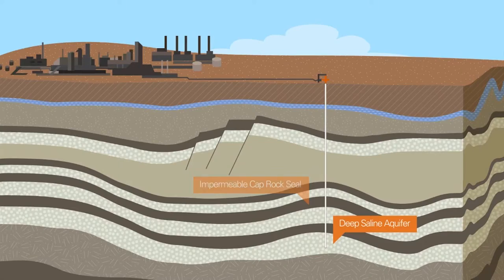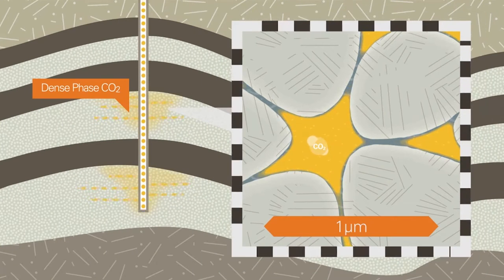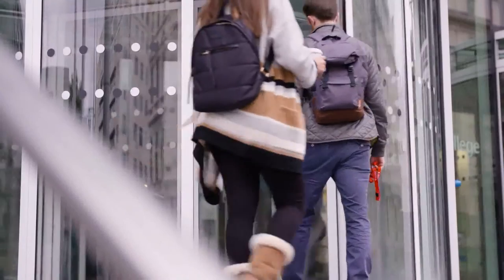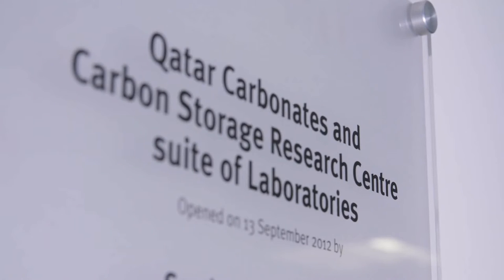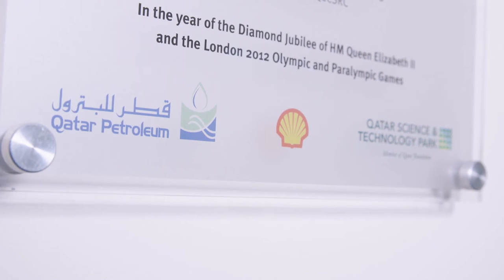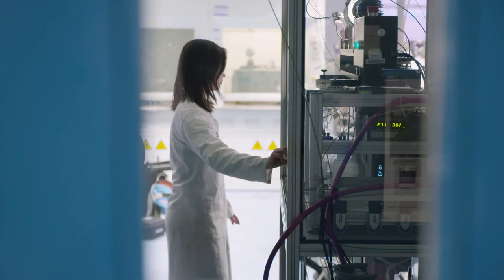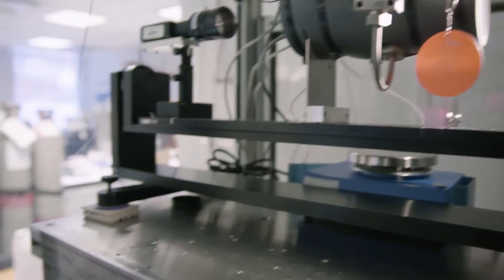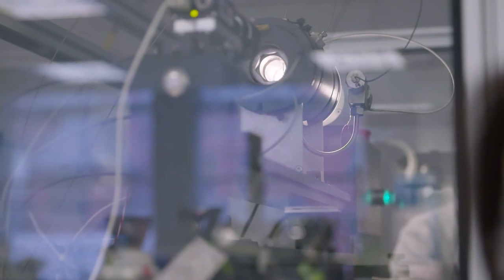Qatar Carbonate and Carbon Storage Research Centre – Fluid-Fluid interactions summary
Carbon Capture and Storage is a vital technology for deployment in our efforts to keep global warming near to the much discussed 2 ˚C threshold. Imperial College has a history of expertise in CCS – because of this Qatar Petroleum, Shell and the Qatar Science and Technology Park began funding the Qatar Carbonates and Carbon Storage Research Centre at Imperial College – a ten year project, finishing at the end of 2018, with $70 million (USD) in funding.

To make CCS globally commercial viable requires a detailed understanding of the character of the rocks in question; an understanding of the interaction between rocks and fluids at various levels; and the behaviour of fluids in a wide range of conditions.
The Centre brings together over 80 researchers and PhD students from nearly 30 different countries to provide expertise in all these areas. There are researchers working on thermophysical and transport properties of fluids (i.e., phase behaviour, interfacial properties, viscosity, diffusion coefficient, density) and are improving our understanding of how fluids behave in the reservoir.
There are a team of modellers and simulation experts that help make full use of the experimental data to help validate their predictive tools.